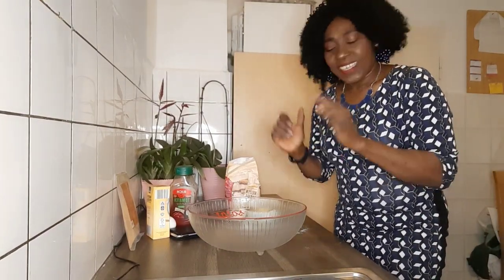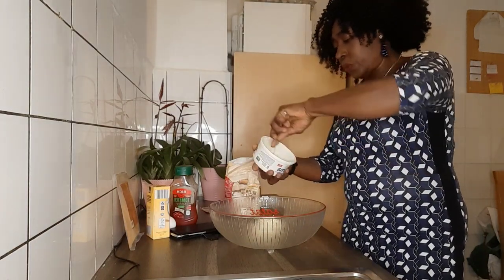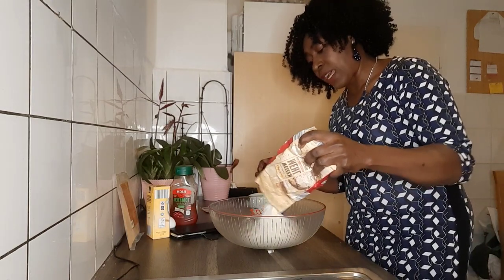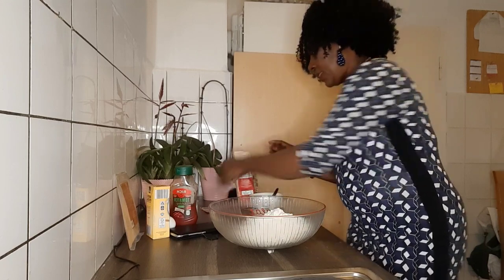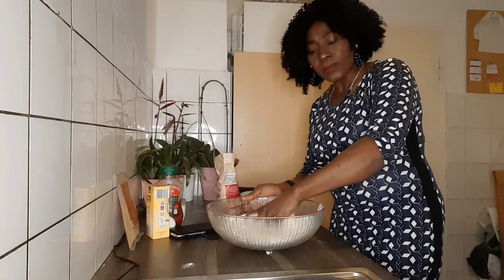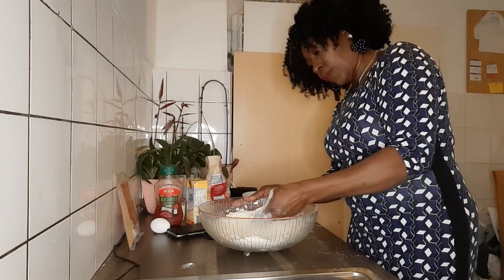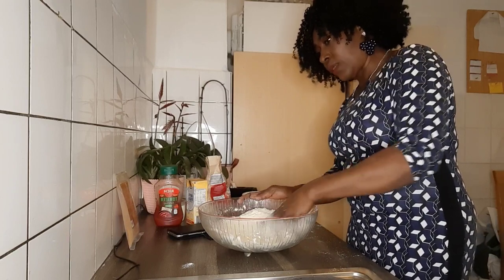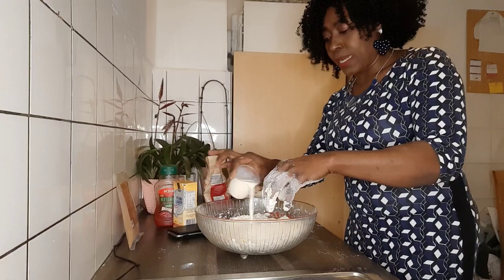How To Make The Best Meat Rolls Step By Step